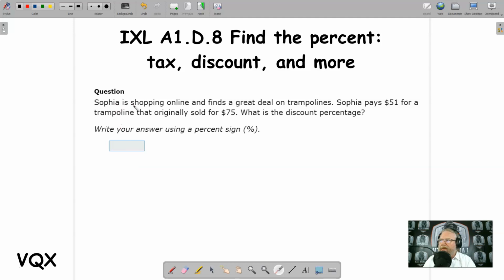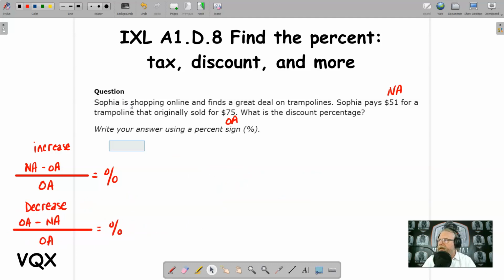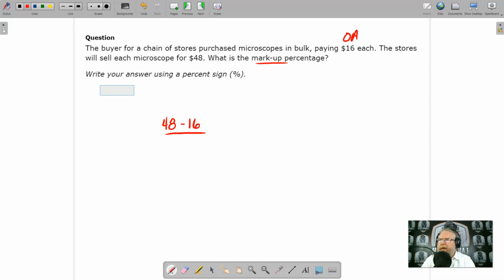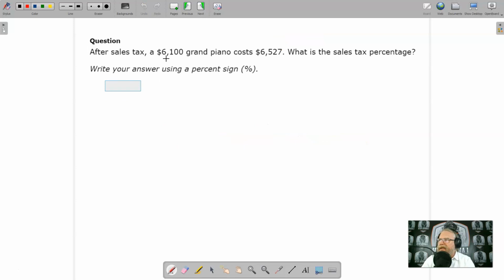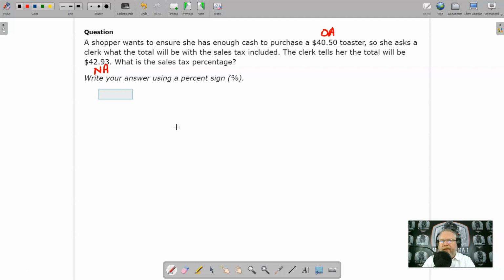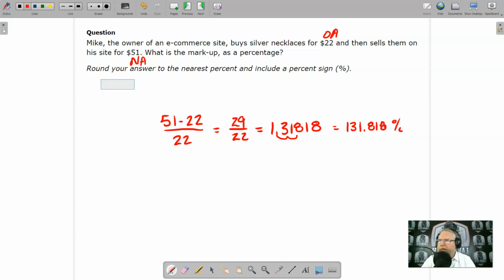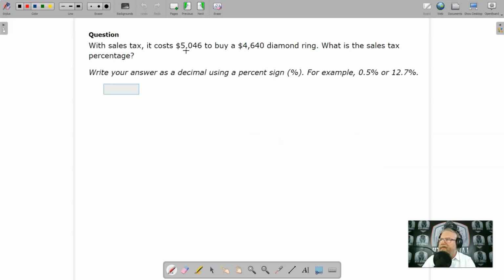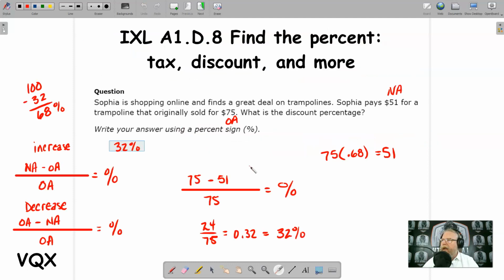20 IXL A1.D.8 Find the percent tax, discount, and more (VQX)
This video demonstrates the objective of finding a percent. This video relates to the IXL A1.D.8 activity. VQX